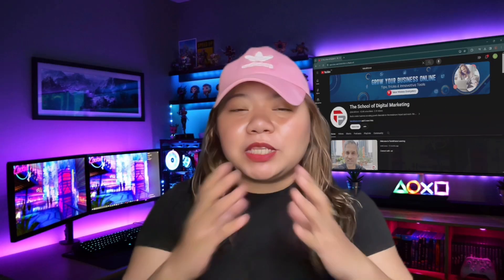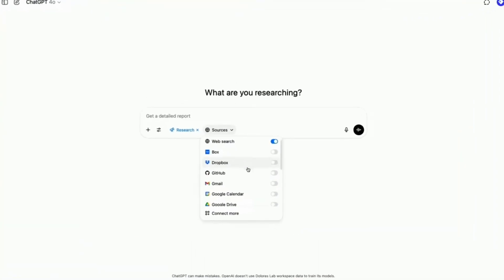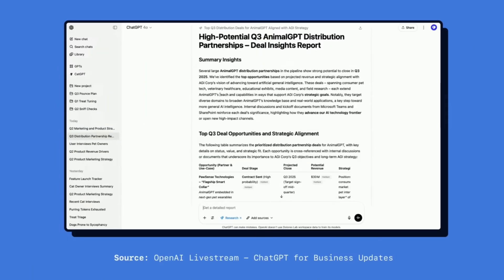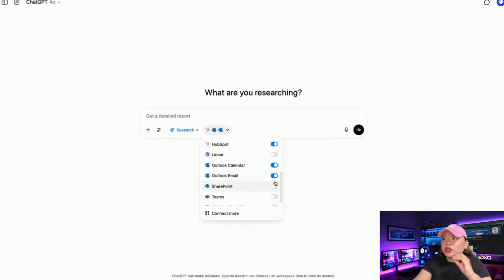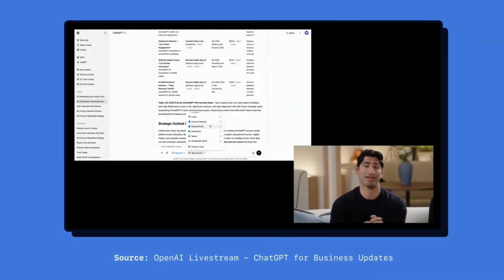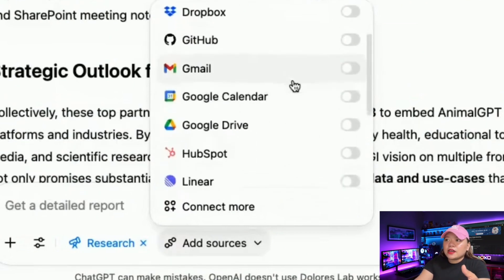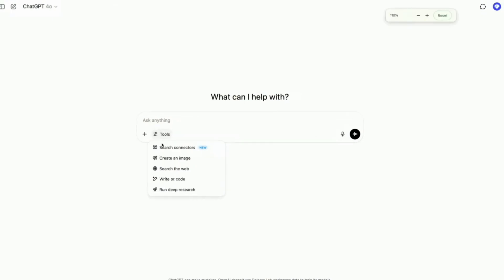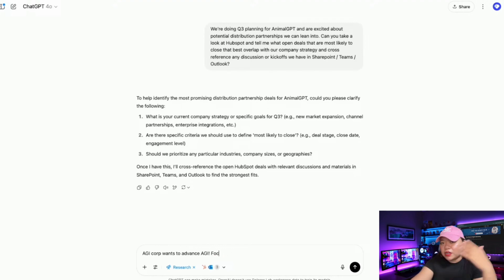Did ChatGPT Just Get 10x Better for Business?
OpenAI just rolled out what could be ChatGPT’s most significant business update to date. It now integrates with Gmail, Calendars, Slack, GitHub—you name it. The list is huge. Essentially, ChatGPT can now connect with nearly every tool you use. In this video, I’ll walk you through how to make the most of these new features and explain why this is a game-changer for your business. Let's dive in.

Also Watch:

🔥 CloudFunnels
Create your business websites and landing pages